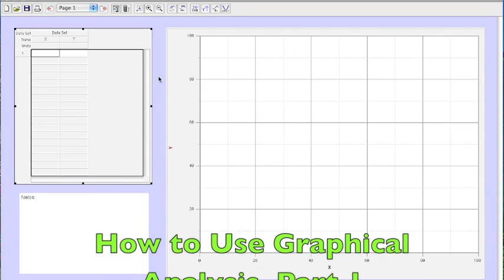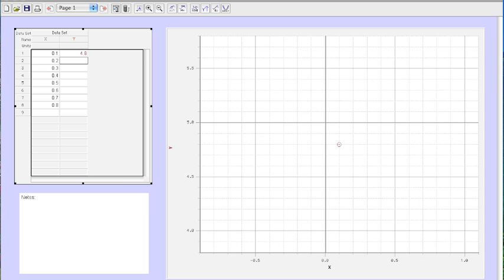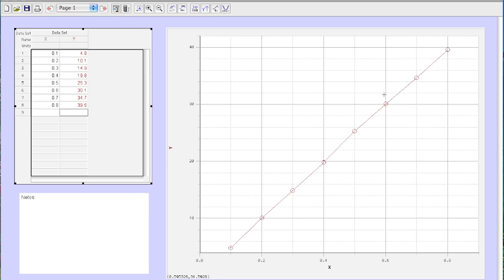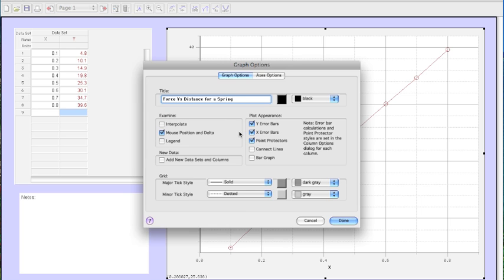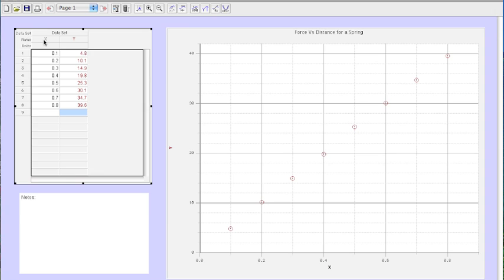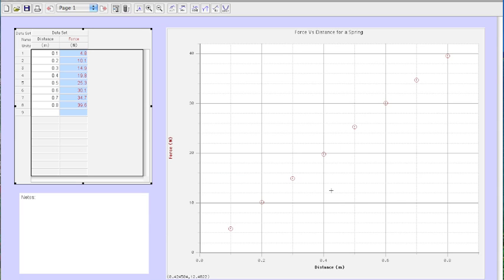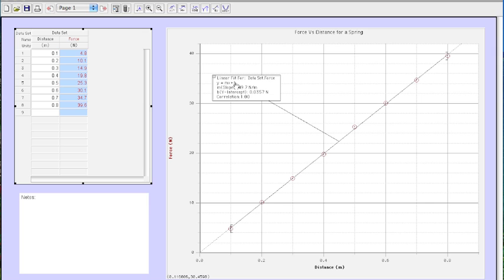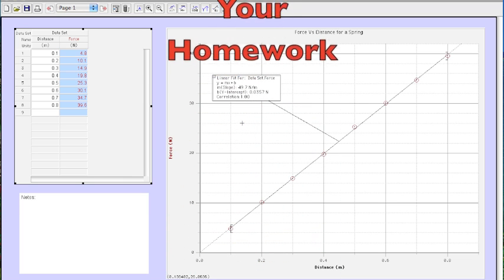How2Graph.m4v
Video instructions for using Graphical Analysis by Vernier to make a graph and perform a linear curve fit.